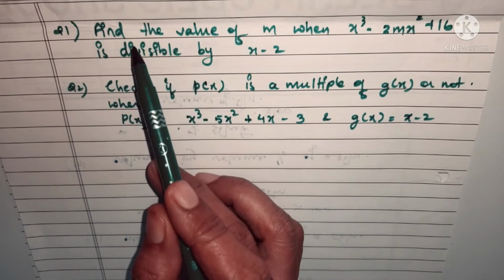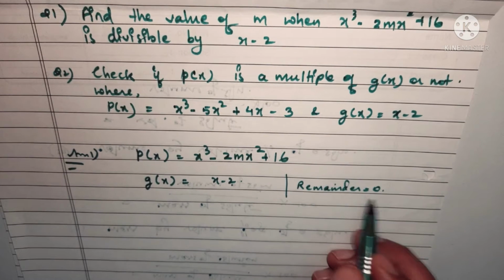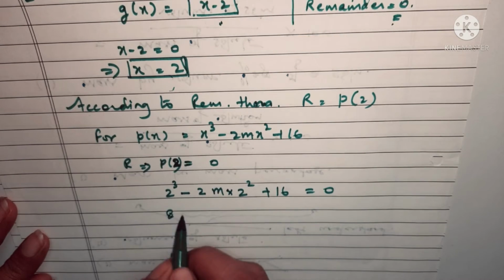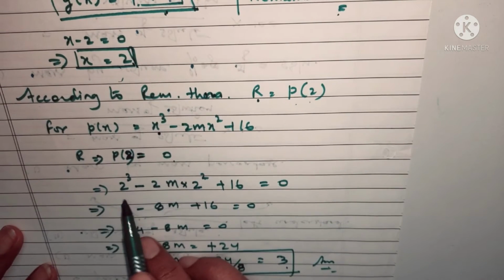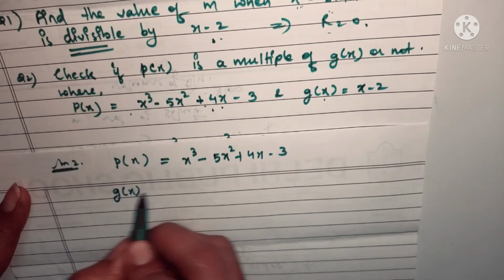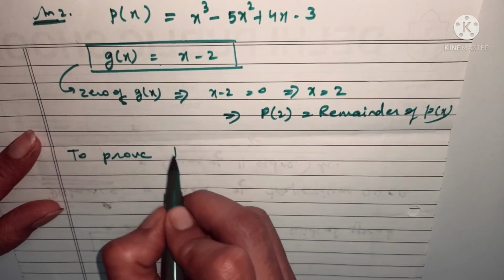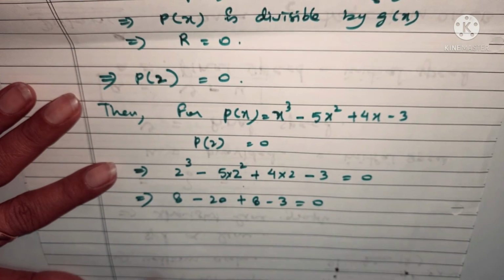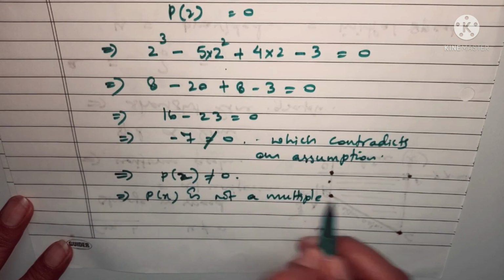Learn PCM I Maths 9 l Polynomials 18/4 l Practicing questions on Remainder Theorem